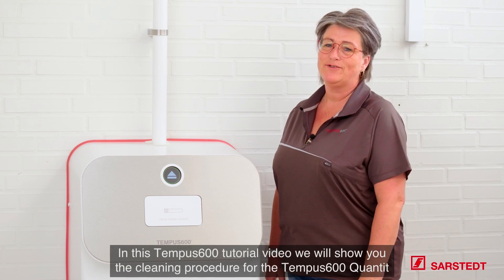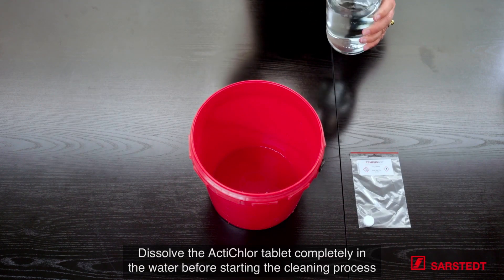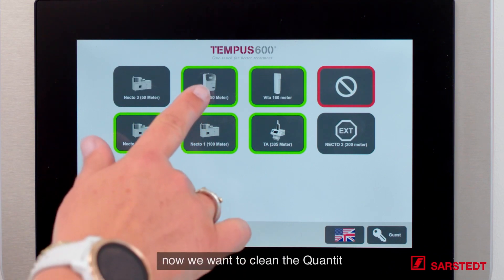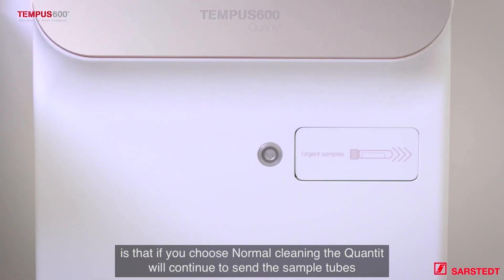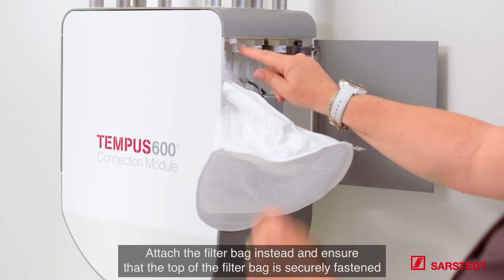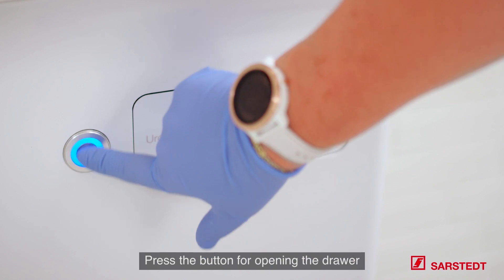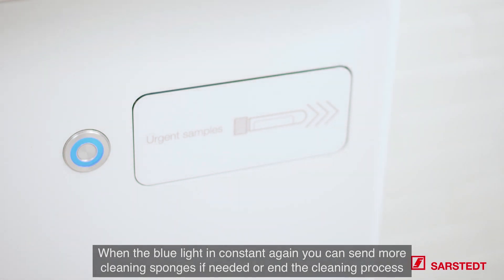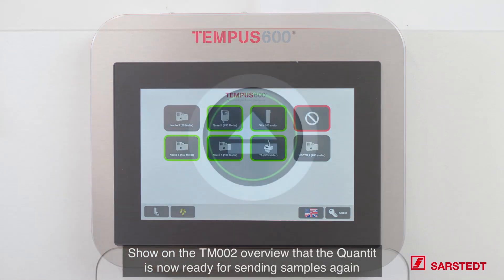Tempus600 Quantit and Quantit SL cleaning procedure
Learn how to conduct the cleaning procedure for Tempus600® Quantit and Tempus600® Quantit SL